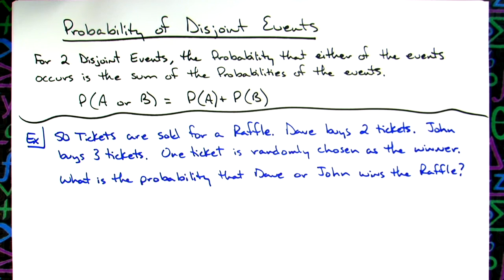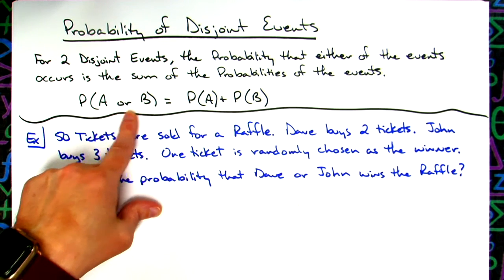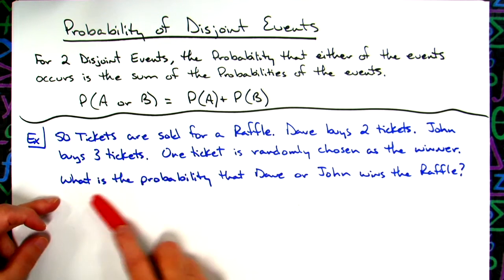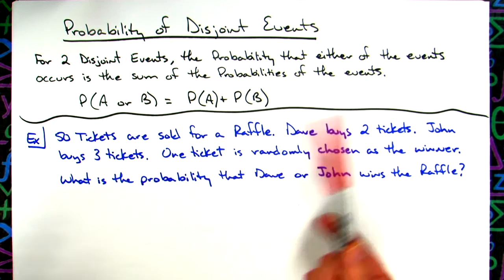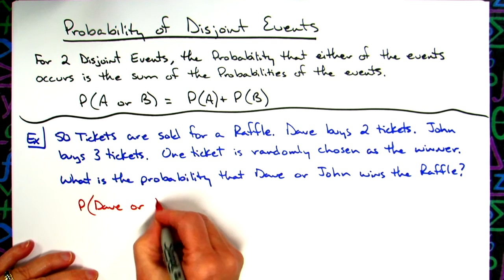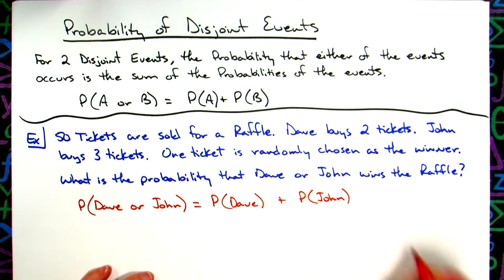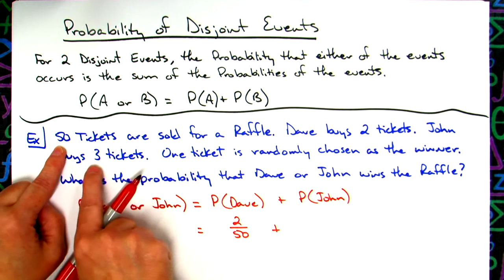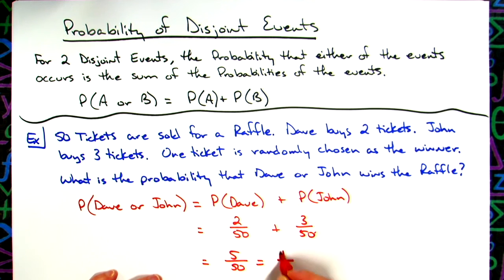Probability of Disjoint Events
This video gives the definition of Disjoint Events, and then works out one example for finding the probability of disjoint events.